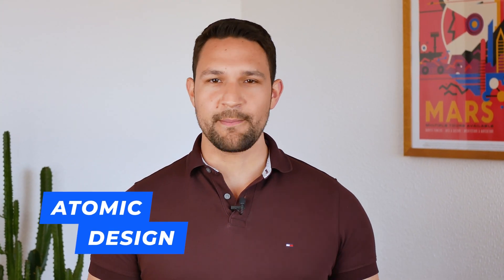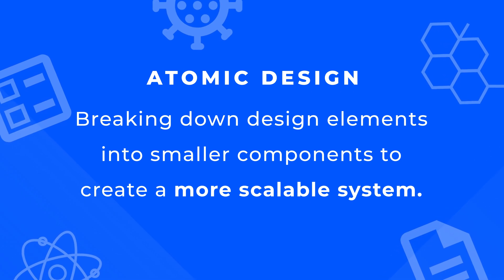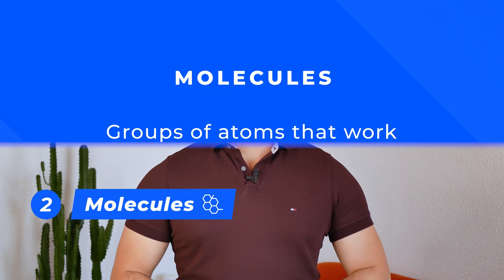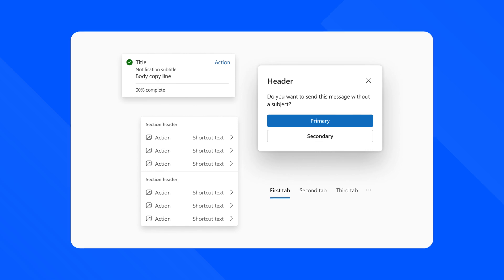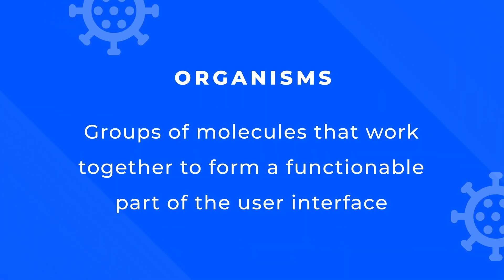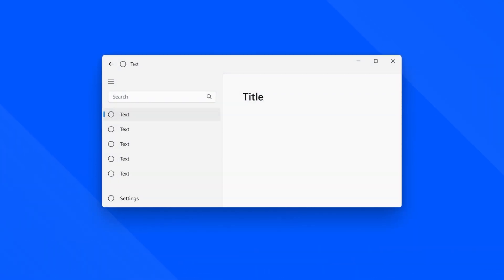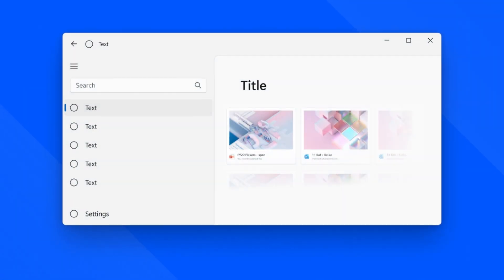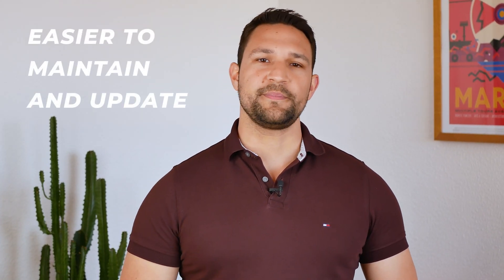Maintaining Consistent UI: A Guide to Atomic Design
How can you easily update your SaaS? How can you keep your SaaS UI consistent? Use a design system!

To stay relevant, your product will inevitably grow and adapt, so how do you modify it quickly and easily while maintaining consistency for the end user?

You want to roll out updates smoothly and quickly, which can only be done if your developers have a system to use - that’s where the Atomic Design System comes in.

Atomic Design is a methodology that breaks down complex interfaces into smaller, more manageable parts.

SaaS developers can use these elements to update, change and develop fast-growing software and digital products easily while maintaining a consistent user interface.

In this video, our Product Designer & SaaS expert Gabriel is breaking down the five main principles of Atomic Design that can be applied to a Design System to make your SaaS product design process a whole lot simpler.

Book a no-obligation call to discuss your UI/UX challenges with a SaaS expert. We’ll offer advice on your current situation, provide a steer for your project and see if we’re a good fit to help.

⏱️ Timestamps
0:00 Intro
01:30 Atoms
01:48 Molecules
02:20 Organisms
02:45 Templates
02:57 Pages
03:10 Advantages

About UserActive

For SaaS Founders who want to create a fast-growing software that users love